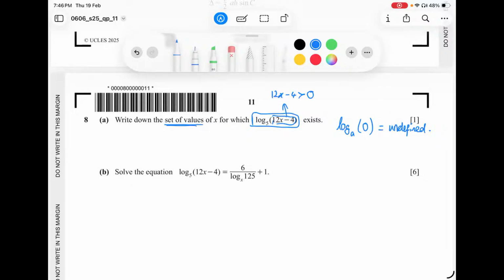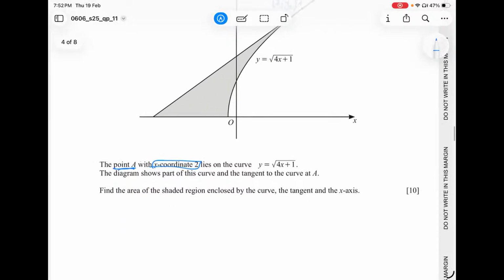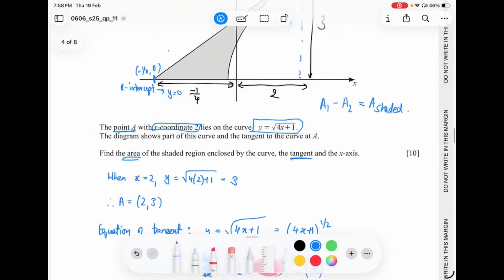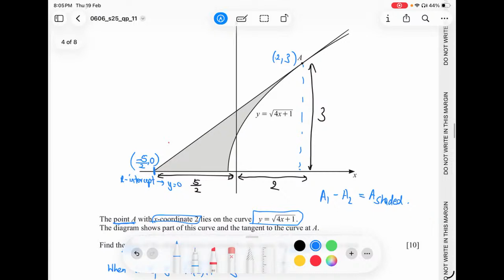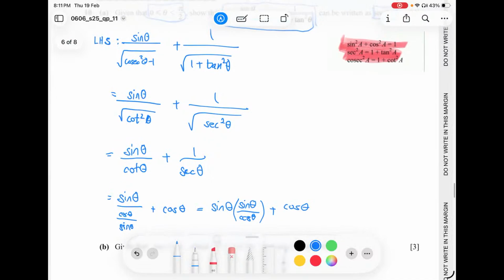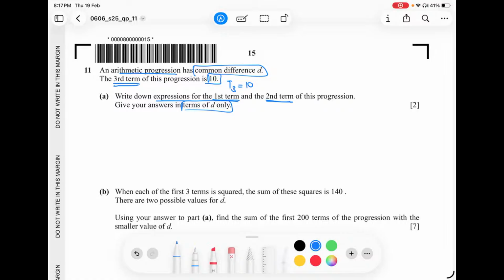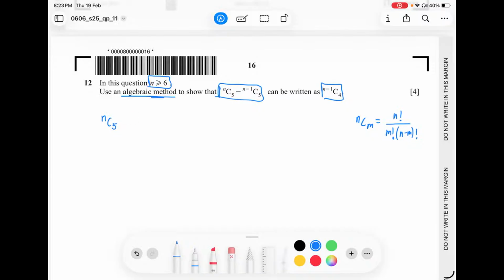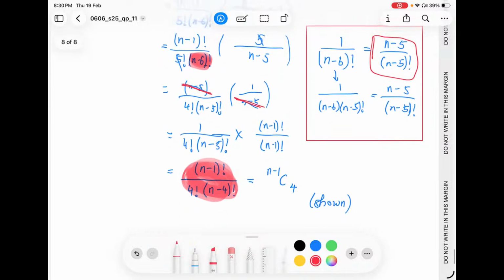Examify IGCSE Add Math Paper 1 Walkthrough (Q8-12): 0606/11/MJ/2025